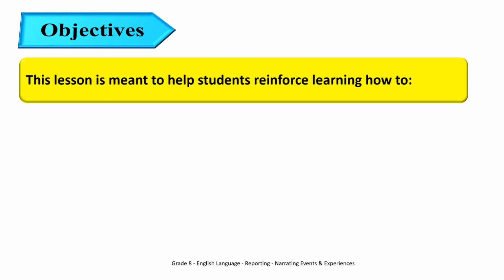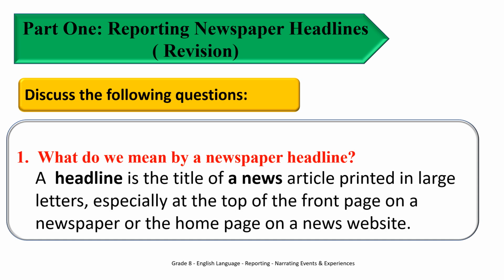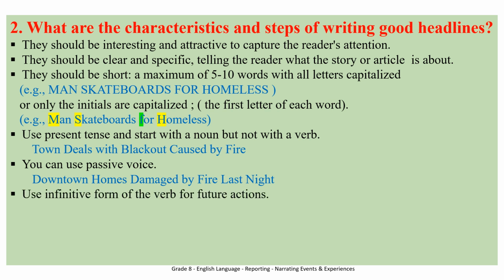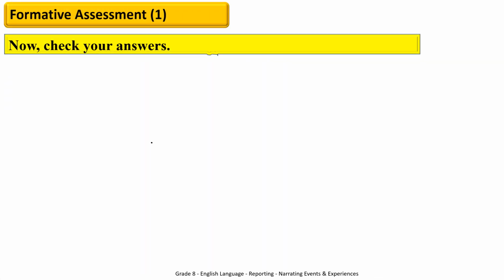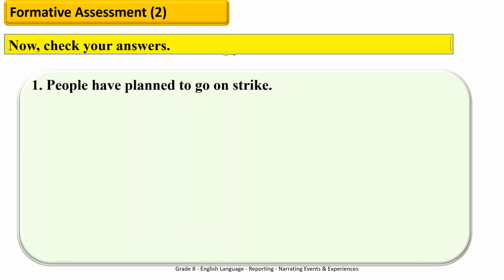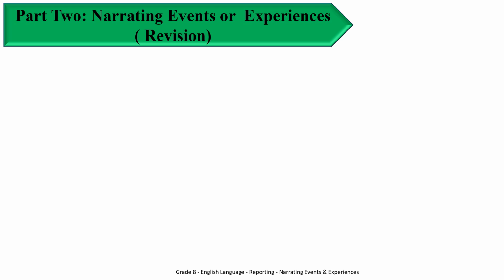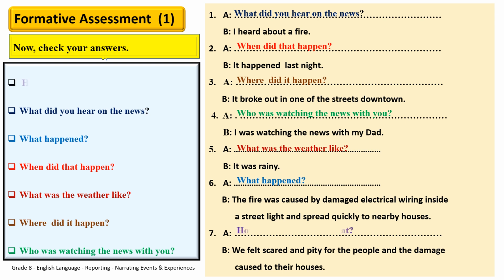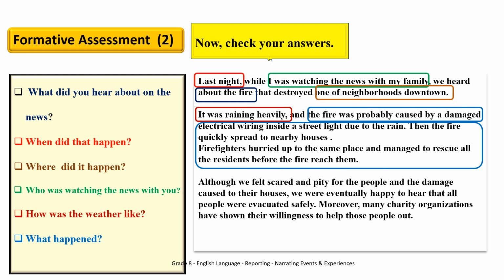Grade 8 English Speaking Reporting + Narrating events & experiences